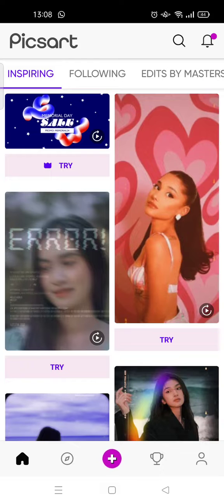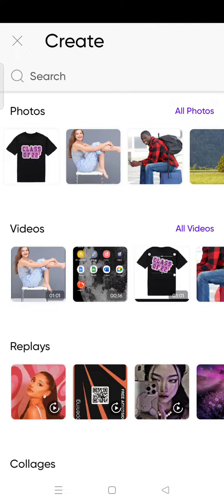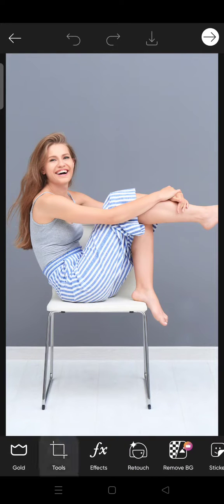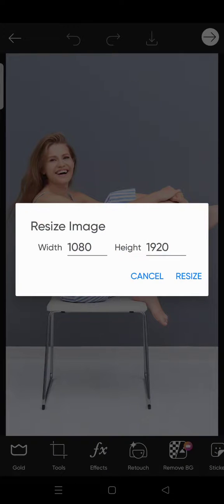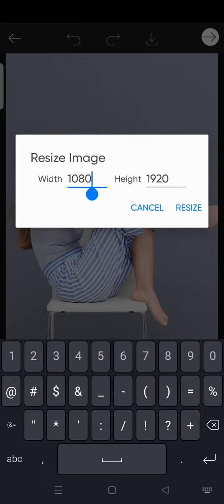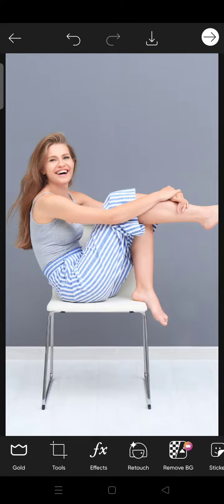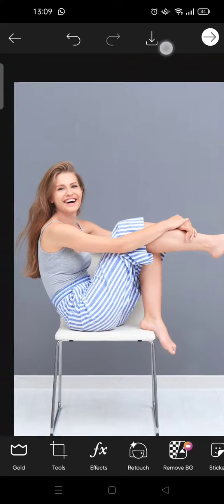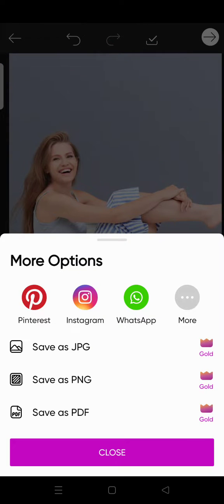How to Resize Image on Picsart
Resize image on Picsart tutorial